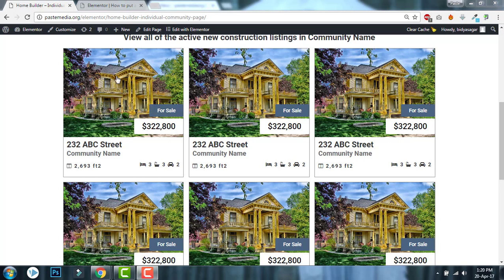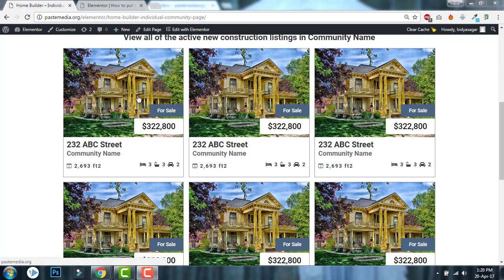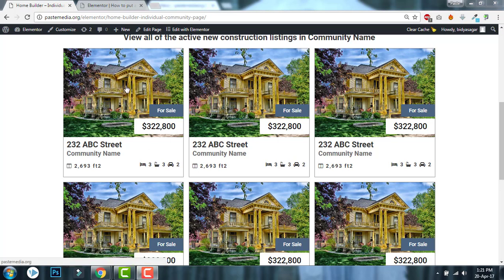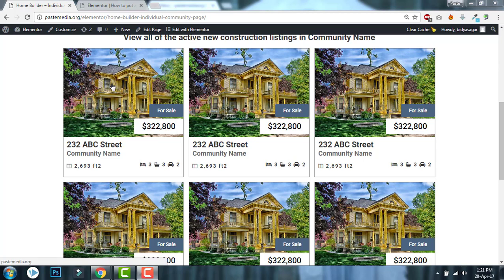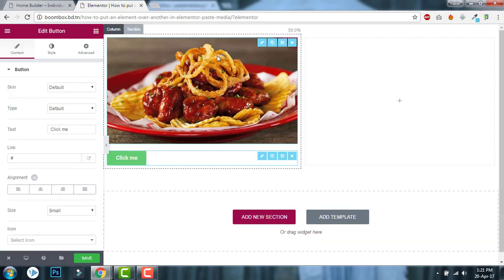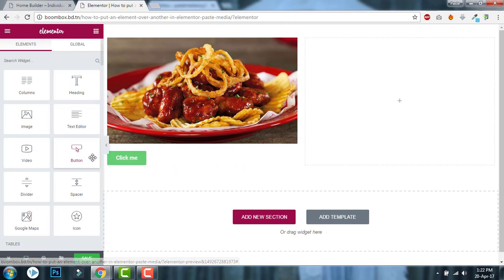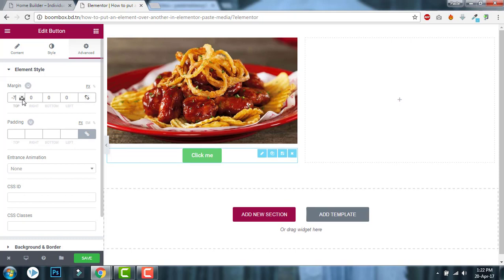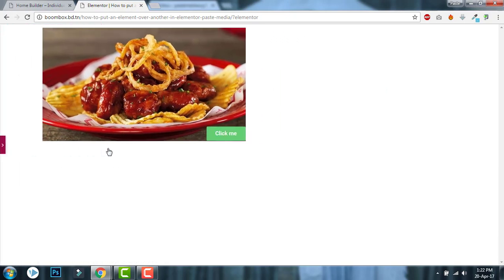How to overlay one element over another in Elementor Page Builder for Wordpress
Sometimes, we need to overlay one elementor or widget over another.
If you have such requirements, set some negative margins to the second element :)

Custom Layout Design Service:
Singe Page - $29

Layout Pack [ 5-7 pages ] - $69

Layout Pack with Exclusive Copyright - $99